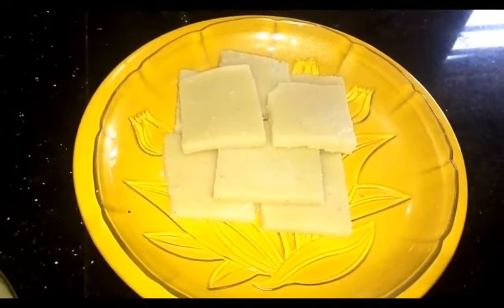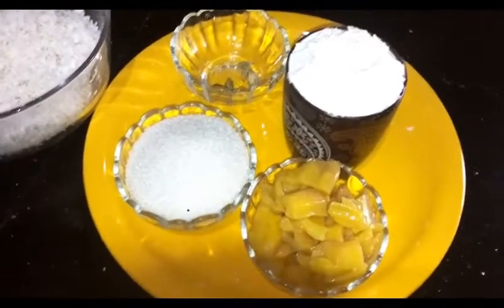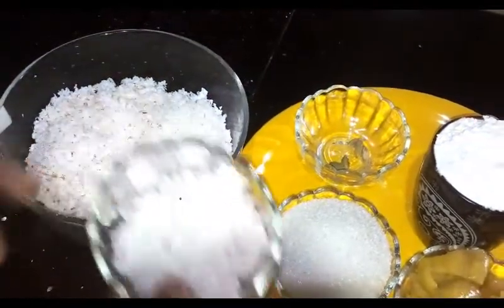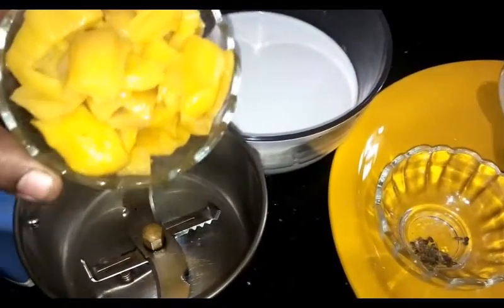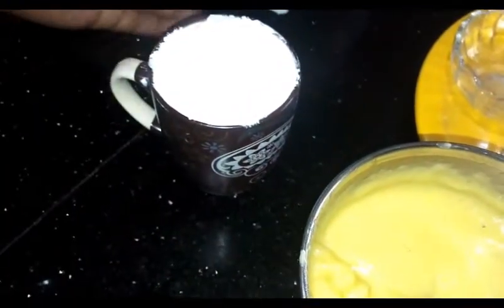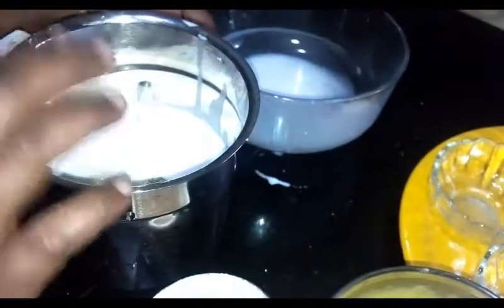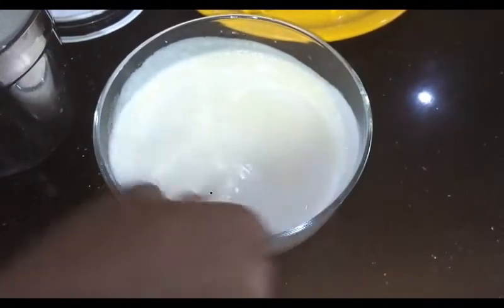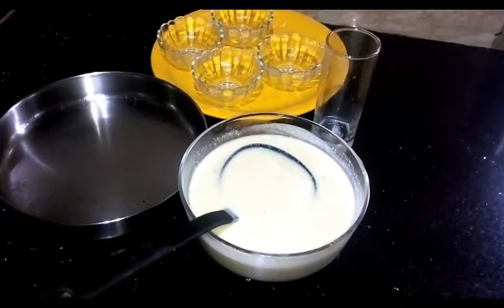Chakka (Jack Fruit )Appam | ചക്ക കിണ്ണത്തപ്പം # 92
-~-~~-~~~-~~-~- മലയാളത്തിലുള്ള നല്ല പാചക വിഡിയോകൾ കാണുവാൻ asilva anil യൂട്യൂബ് ചാനൽ സബ്സ്ക്രൈബ് ചെയ്യുക. ഈ ലിങ്കിൽ ക്ലിക്ക് ചെയ്ത് സബ്സ്ക്രൈബ് ബട്ടൺ അമർത്തുക. വീഡിയോ അപ്ലോഡ് ചെയ്യുമ്പോൾ നോട്ടിഫിക്കേഷൻ ലഭിക്കാനായി ബെൽ ഐക്കൺ കൂടി എനേബിൾ ചെയ്യുക.